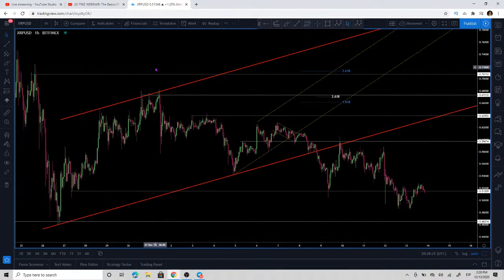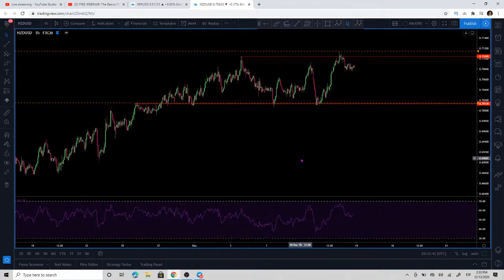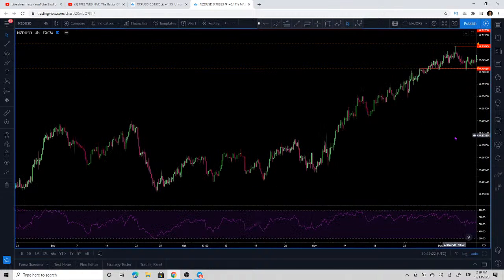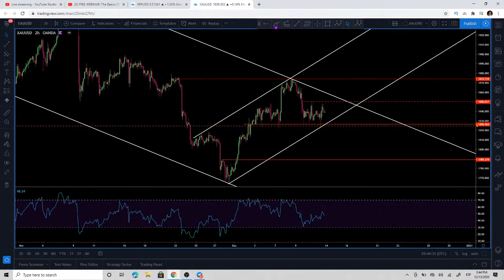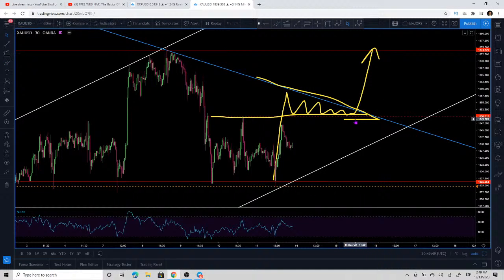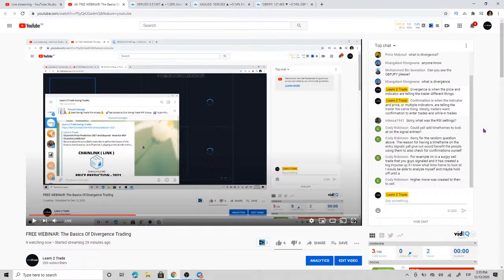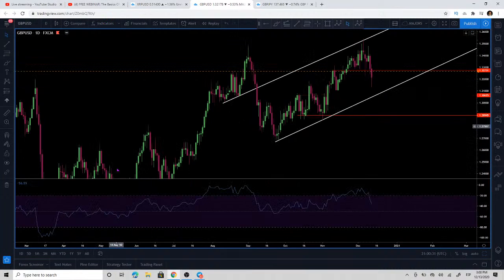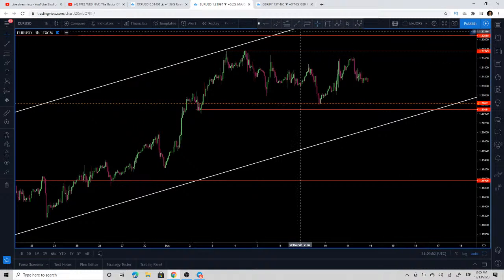FREE WEBINAR: The Basics Of Divergence Trading